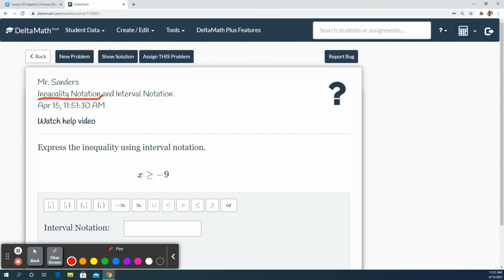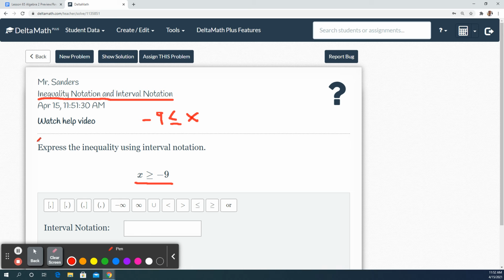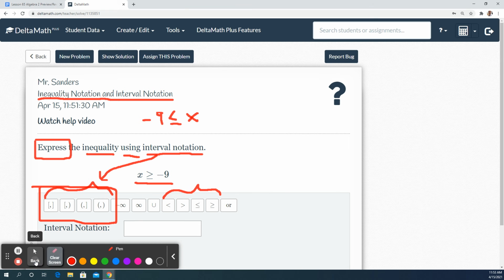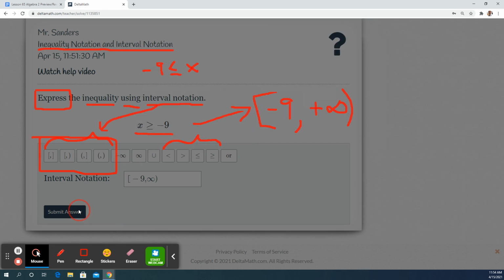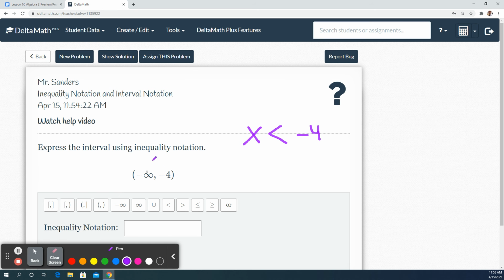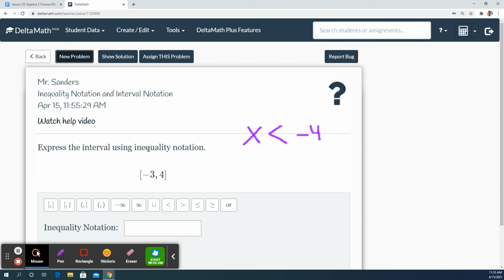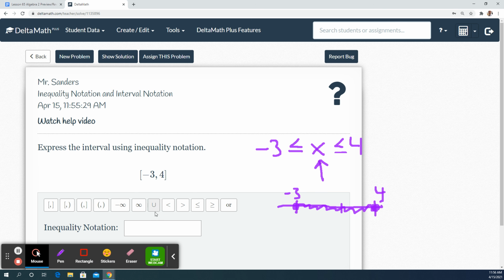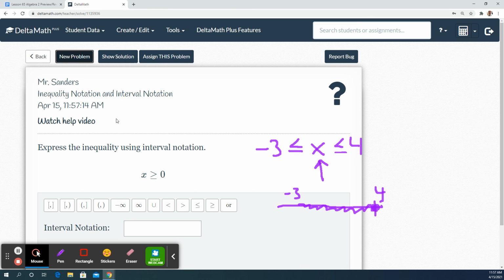L65b Alg2 Inequality Notation and Interval Notation